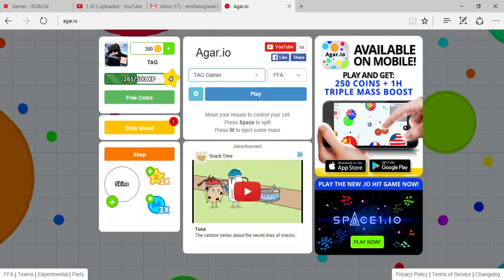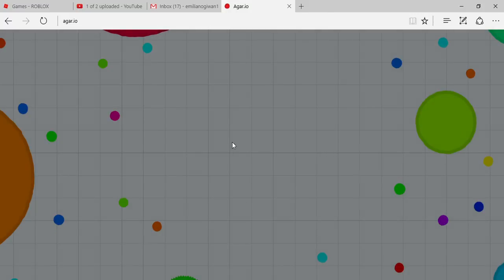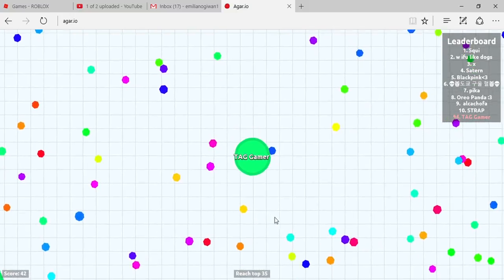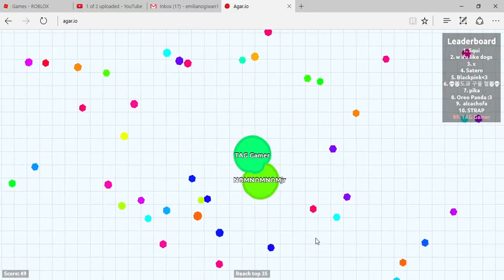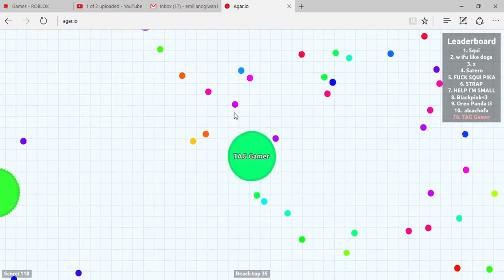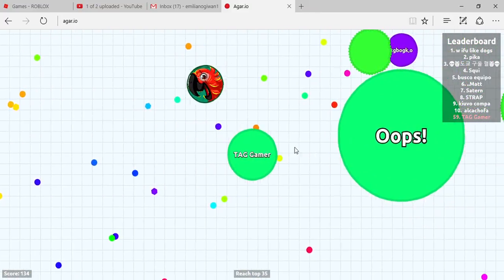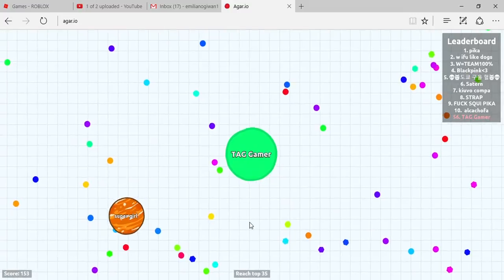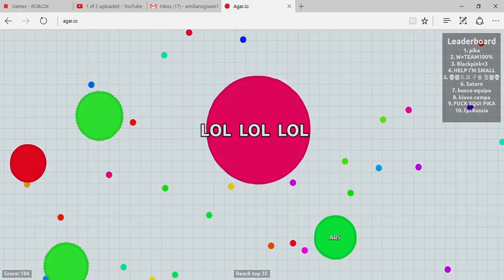Agar.io-glitching!!!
so lagy!!!